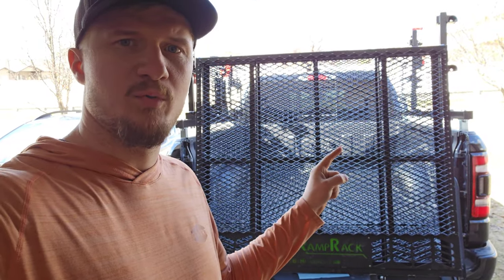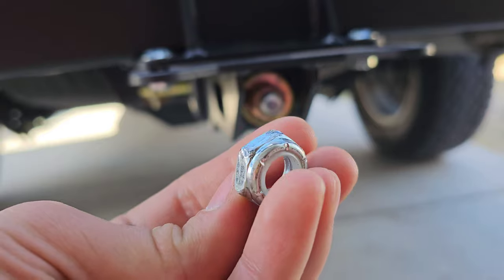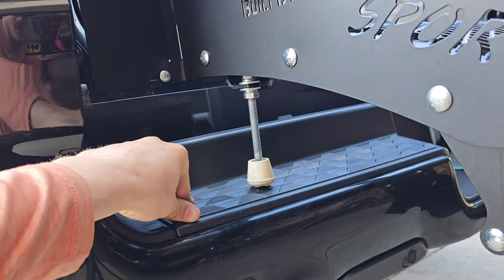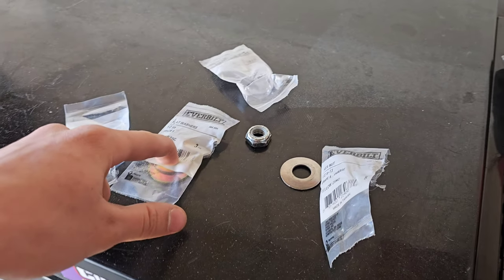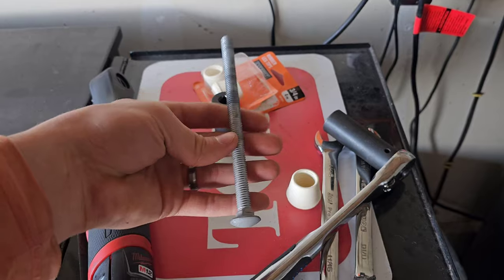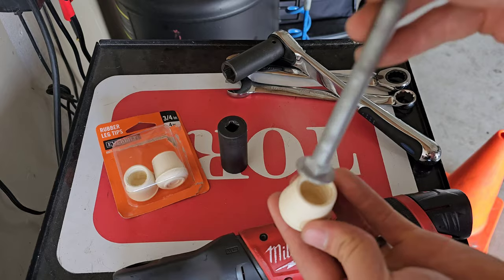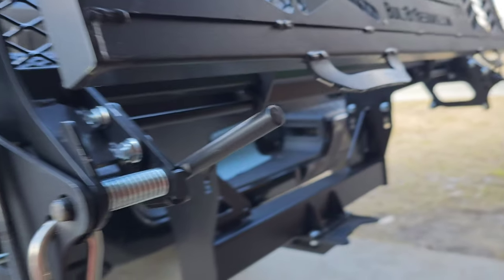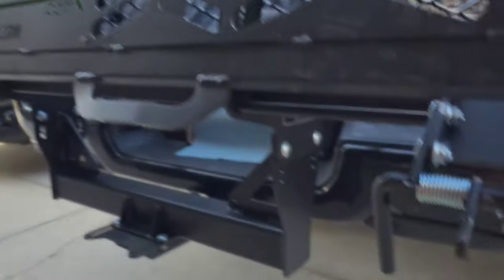Ramp Rack Sport Owners, Upgrade This ASAP! (Increase Stability)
Make sure to replace the chea nut & washer, that holds the dovetail, with a heavy duty one. Doing this will increase stability, give you more tightening leverage, and decrease the chances of it coming loose. Hope this helps someone out there!

👕 BRUNT WORKWEAR: Use link to instantly save 10% at checkout.

👟 Kujo Yardwear: Use link to instantly save 10% at checkout.